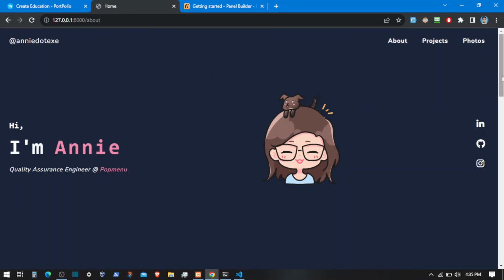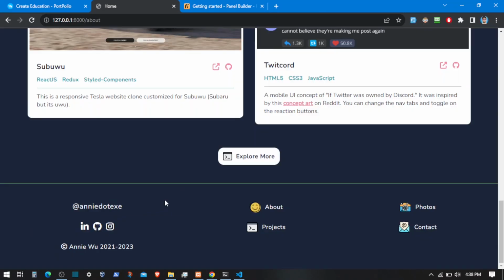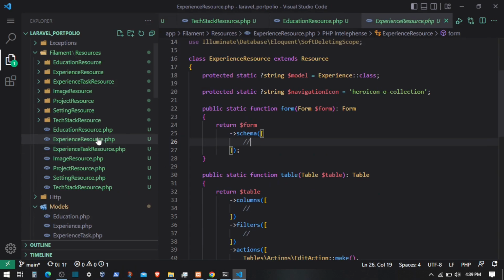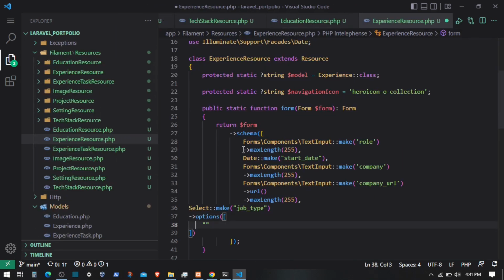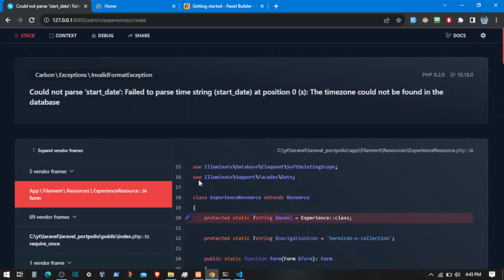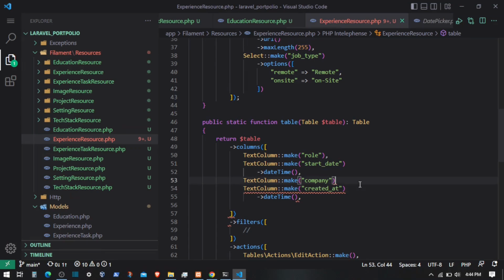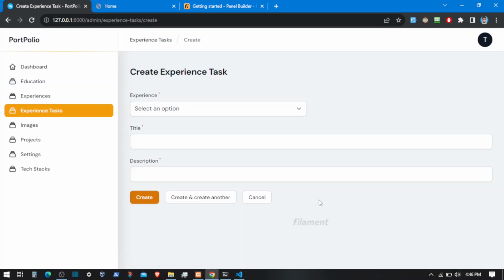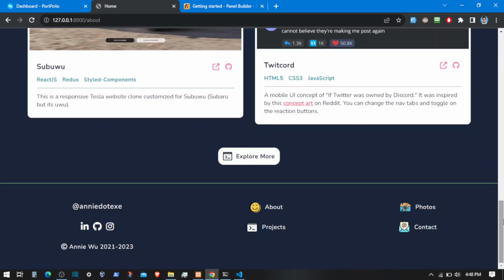Configure Admin Resources Part #2 | #9 | Laravel Dynamic Portfolio